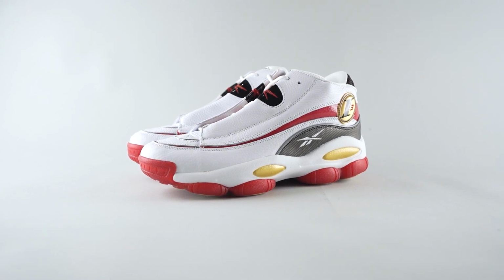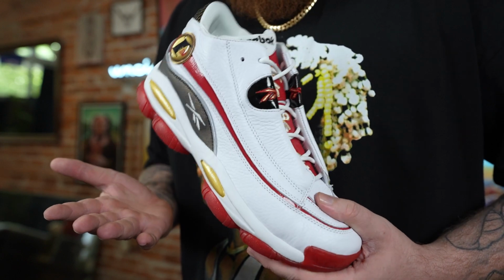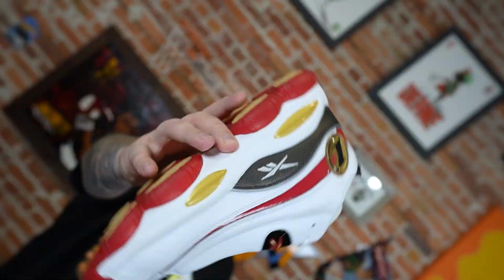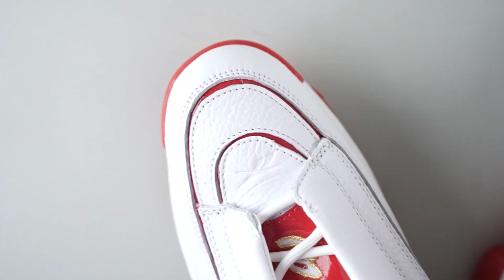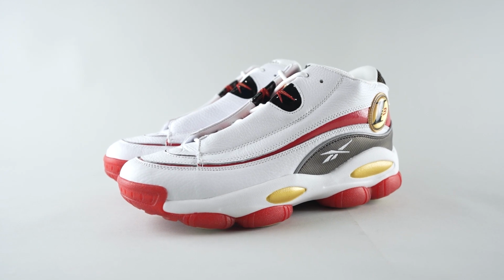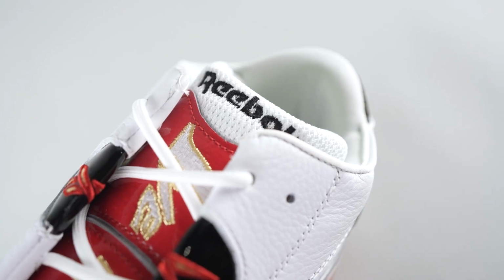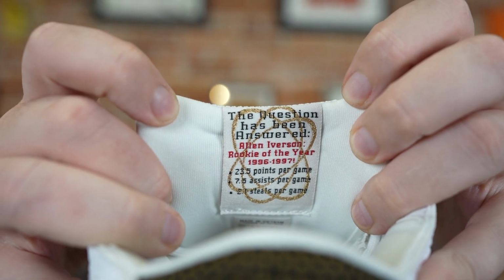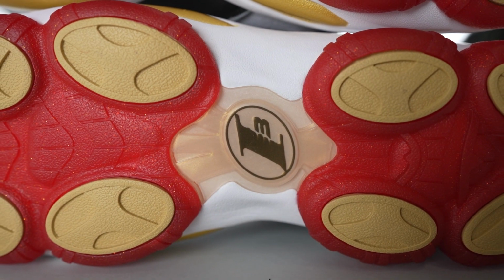SUPER GRAIL SNEAKERS AND THEY AIN'T NIKES!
THE VITRINE HOUSE "SERENA" T-SHIRT IS AVAILABLE HERE!

CONNECT WITH FOAMIE ON TIK TOK!

CONNECT WITH FOAMIE ON INSTAGRAM!